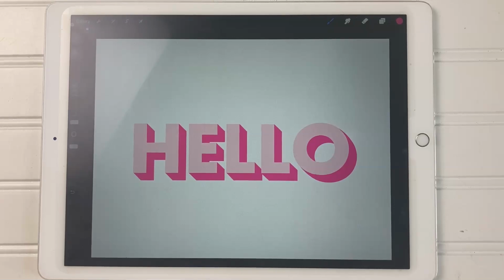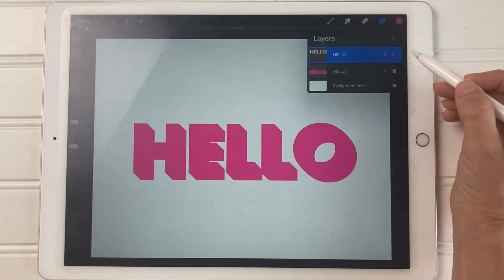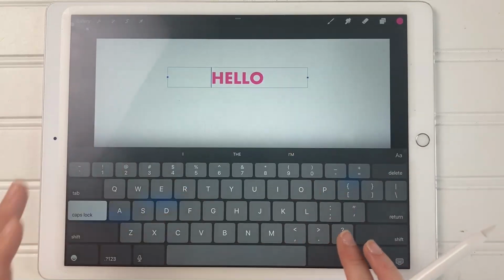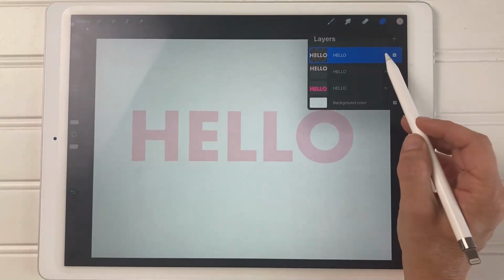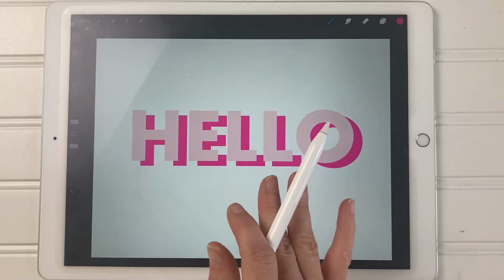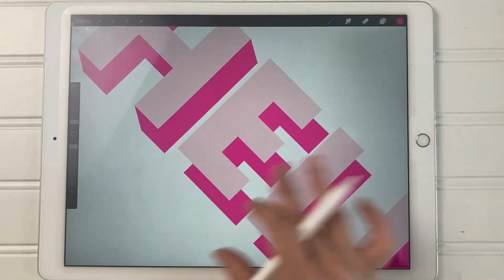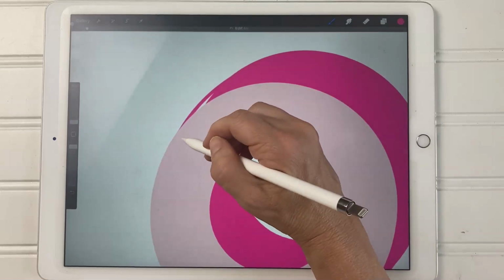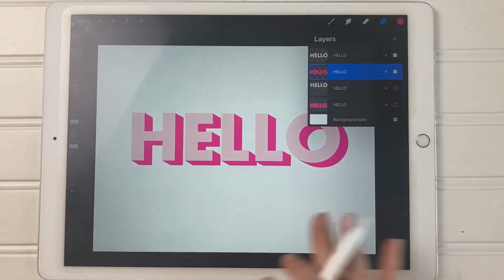How to Create 3D Lettering in Procreate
In this video, I'll show you how to create easy 3D lettering in Procreate in 3 steps.

Supplies used (aff. links)
iPad Pro
Apple Pencil
(1st gen.)
(2nd gen.)
Paperlike screen protector
Procreate app

Check out tutorials + pick up design freebies over on my